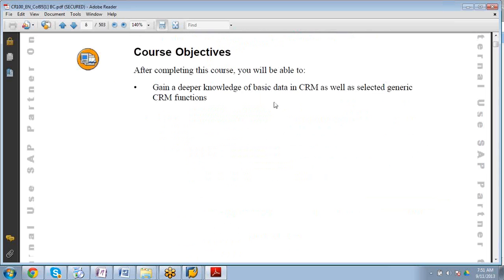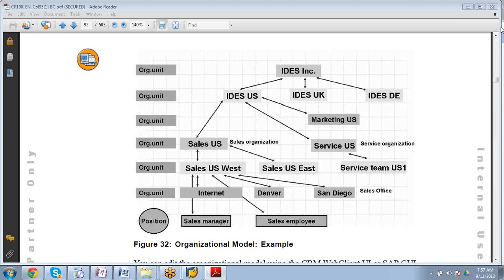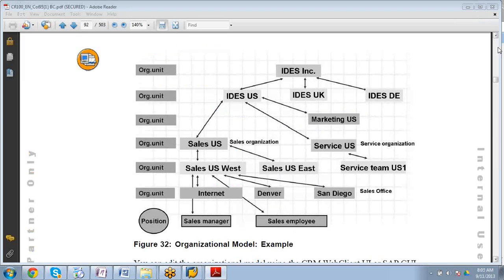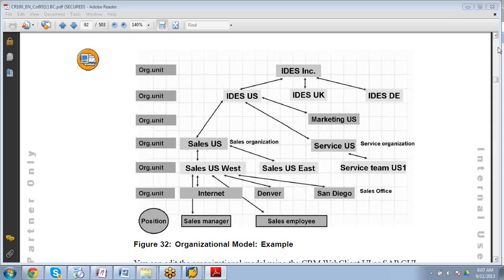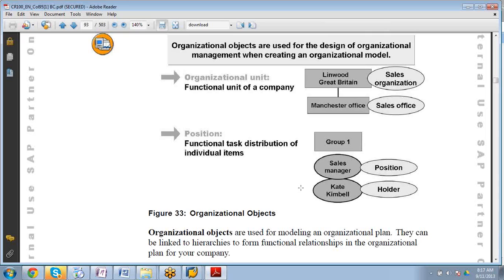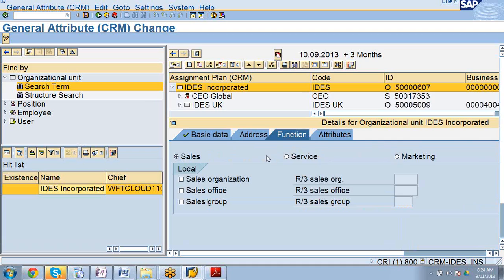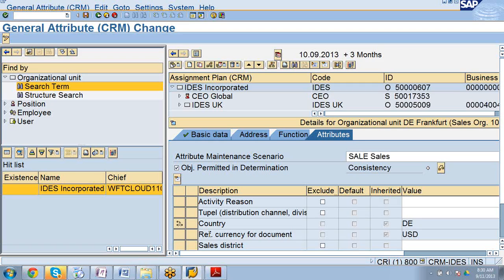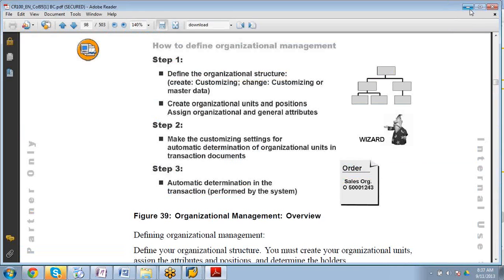SAP CRM Training | Organization Model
SAP CRM Training by Ravikiran real time project Training to Placement Program.
SAP CRM Organizational Model is used to display the sales or service structure of an Organization for SAP CRM Organizational Management. You can make changes to the SAP CRM organizational model or individual organizational units. Display responsibilities and other data of your organizational units using attributes. Display SAp CRM sales areas (sales organization, distribution channel, division).
SAP CRM Organization model: